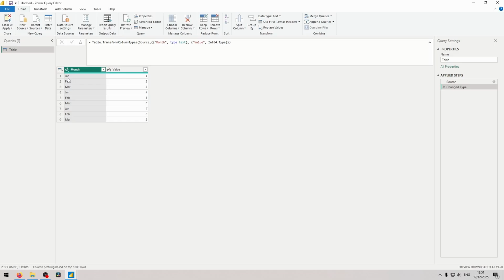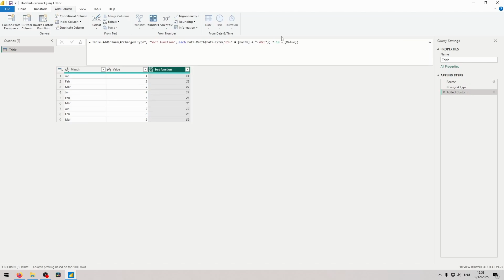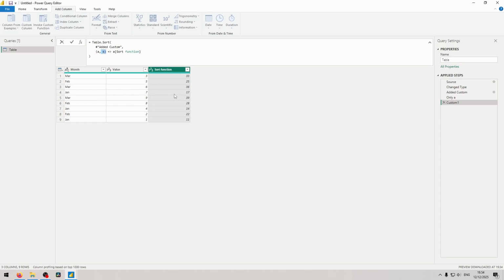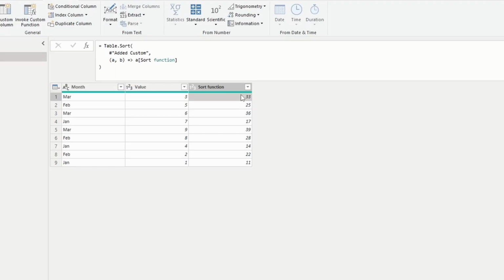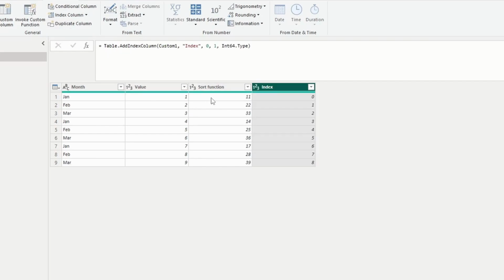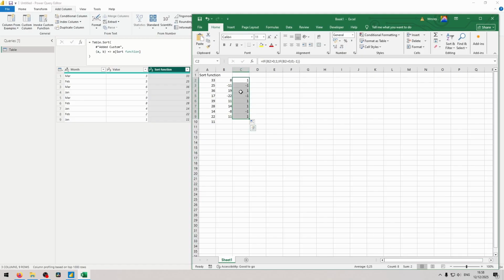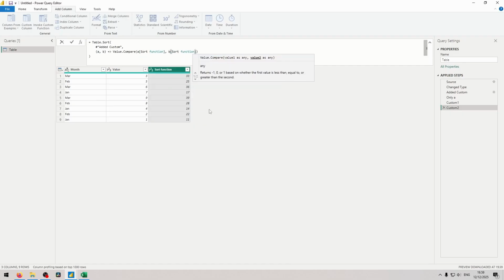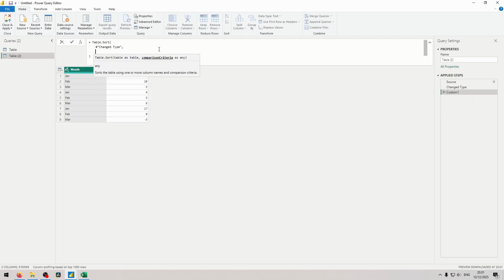137 - Confused sorting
You can use a one- or two-argument function in Table.Sort. The documentation doesn't show this so I can only guess.
Using Table.Sort(myTable, (a) towards a[Sort function]) gives the expected sort in ascending order.
Using Table.Sort(myTable, (a, b) towards a[Sort function]) gives... weird results. In this example the rows go from greater to smaller to greater value. I don't understand it.

I can't use the greater than sign in a youtube description apparently.

00:00 Intro
01:01 One-argument sort
01:13 Two-argument sort
03:33 Explicit Value.Compare
03:50 Sort with a minus b